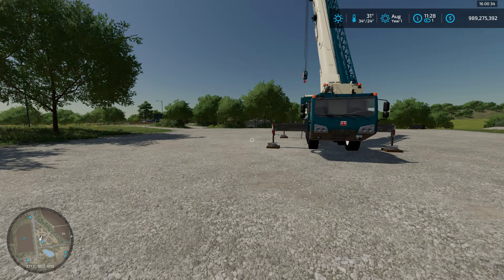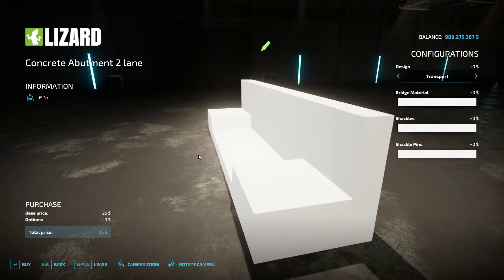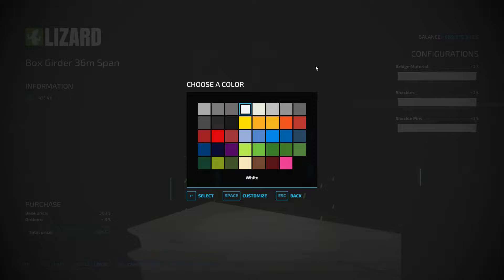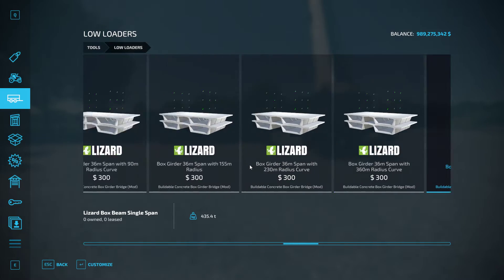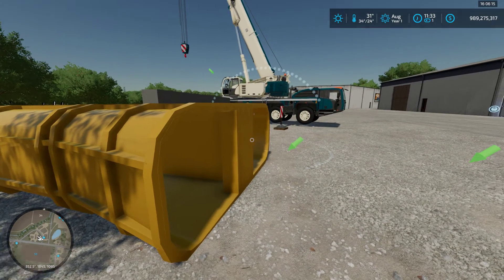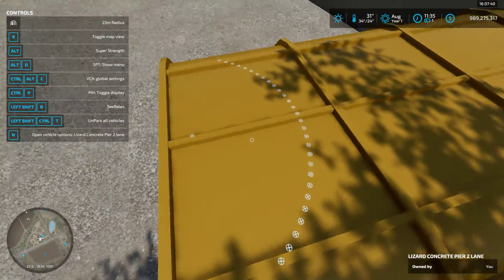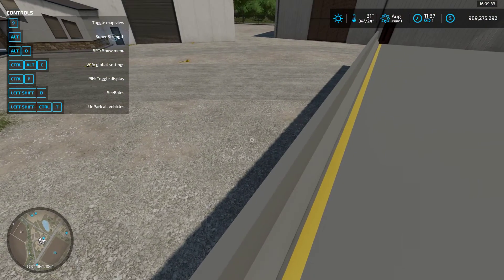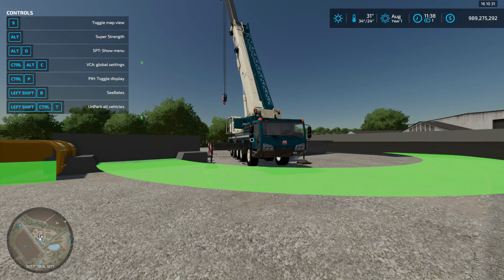FS22 Buildable Concrete Box Girder Bridge Overview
This is a video giving a high level overview of the Buildable Box Girder Bridge that I am working on making for everyone (on PC).